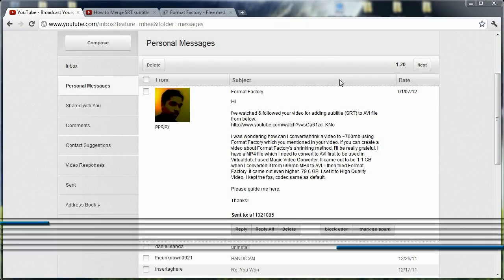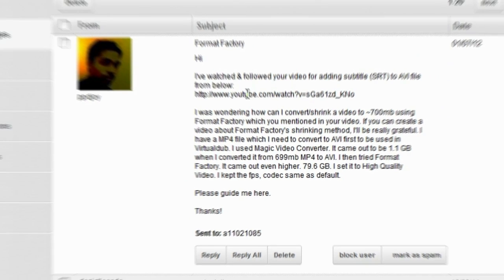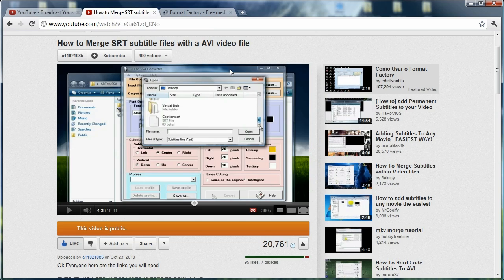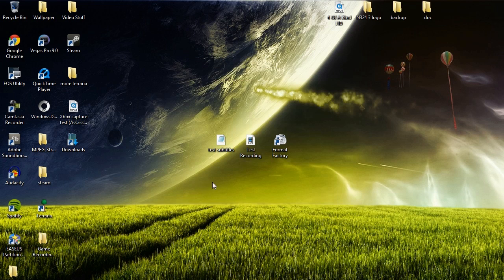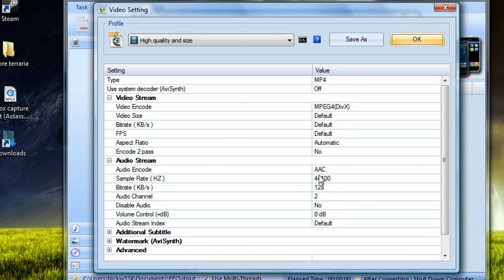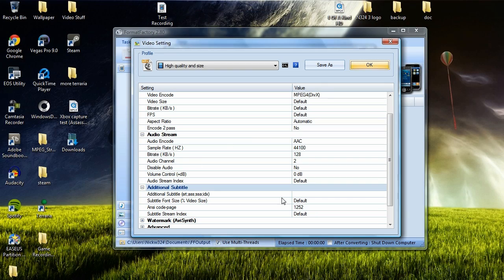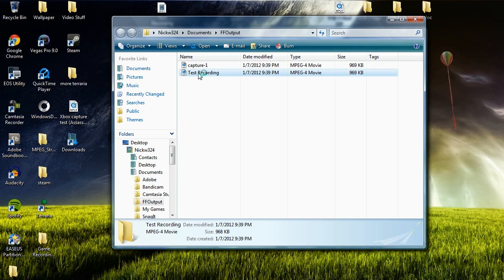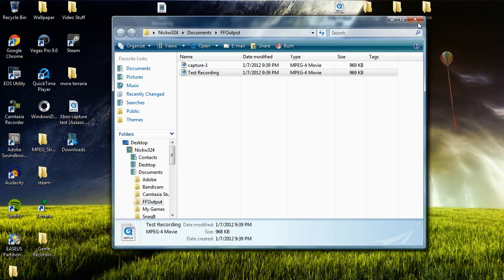How to merge Subtitle files with video in format factory.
Download Format Factory here.